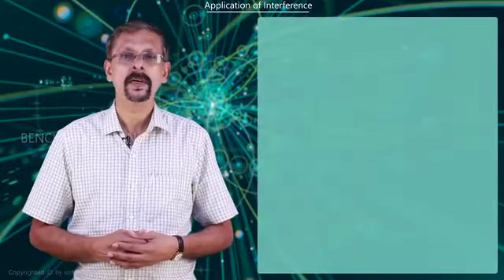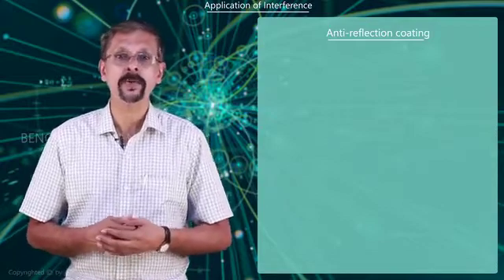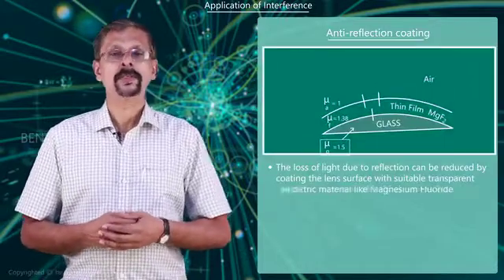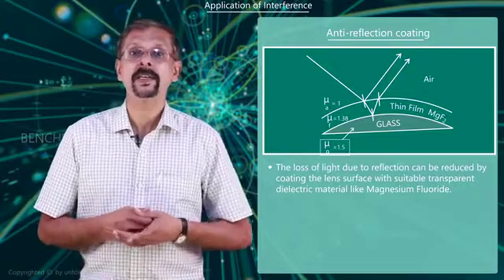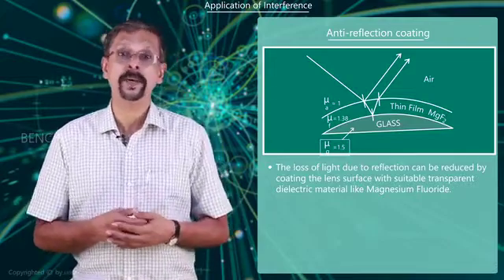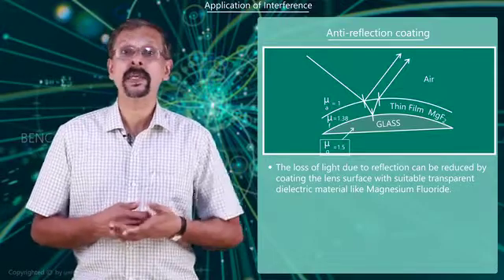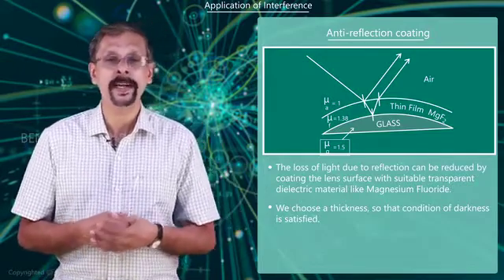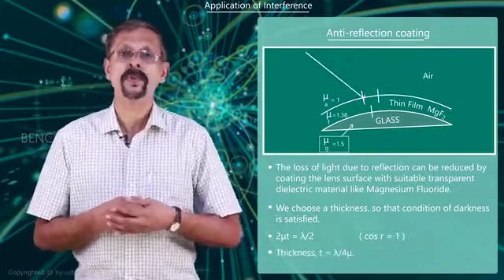Applications Of Interference Part 1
PH100 2 - a16b73c260a4c17287f78a984b1b6567 20